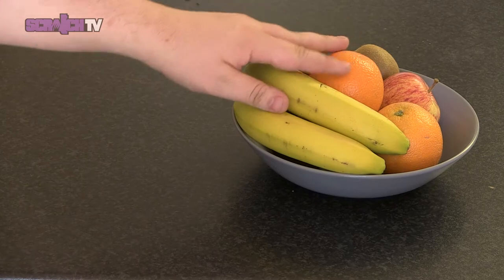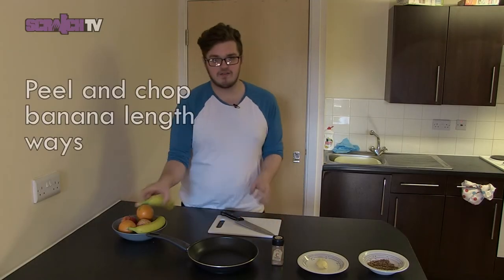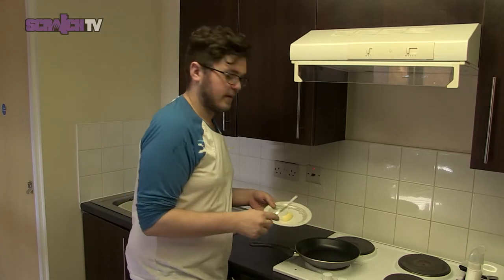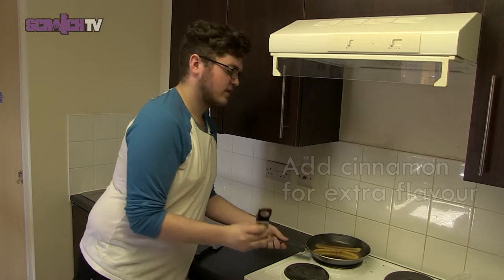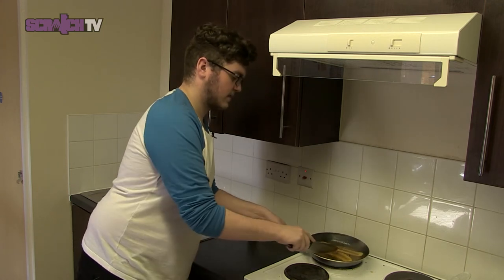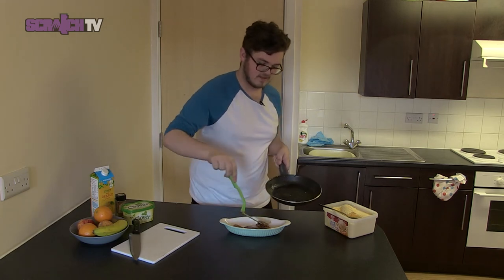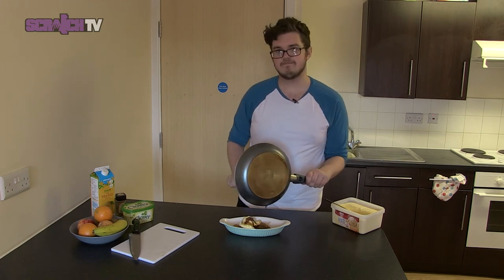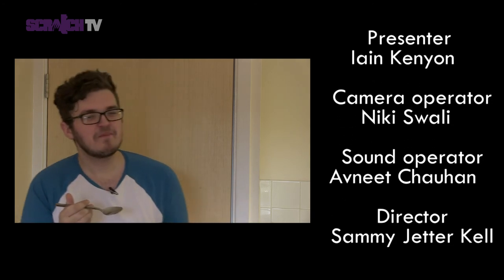Scratch Cooks - Caramelised Banana